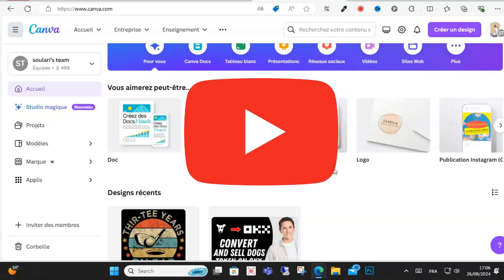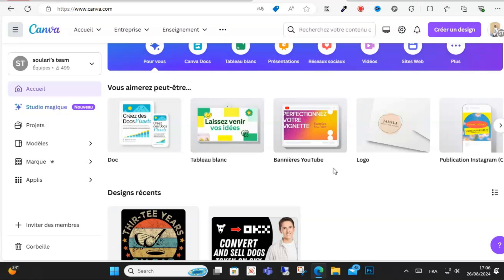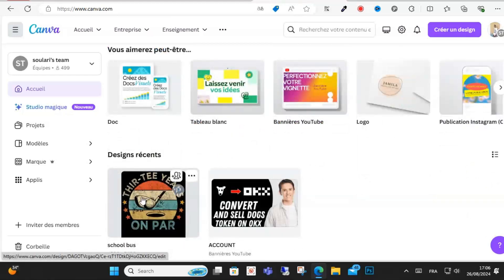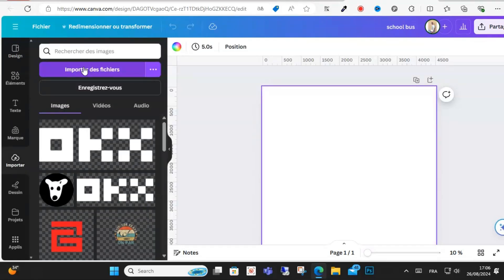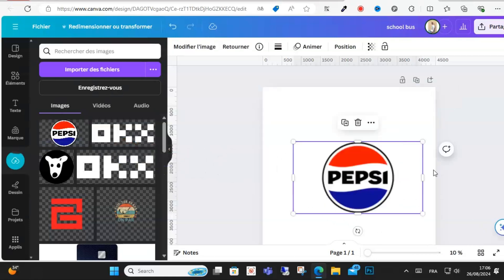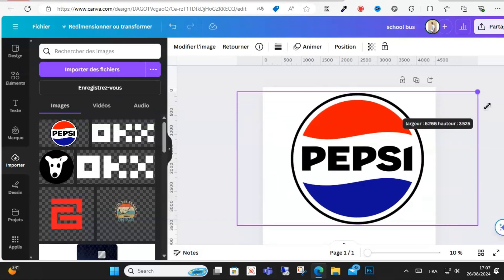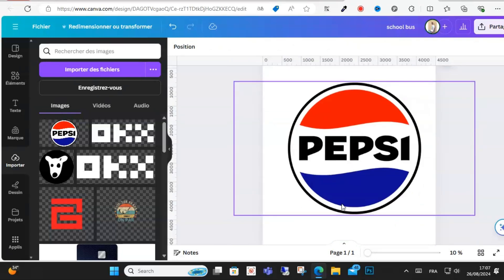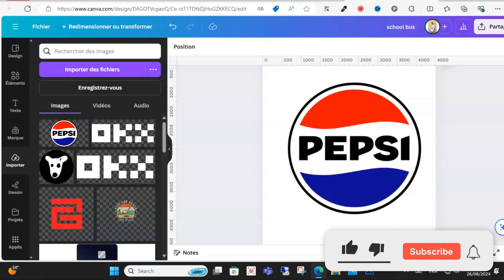How to Add PNG in Canva | Insert PNG Image in Canva ( FULL GUIDE)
In this video you will learn how to paste PNG in Canva. I am starting Canva tutorial for beginners 2024. Today you will know instantly how to insert PNG image in Canva. How to use PNG image in Canva. How to add PNG image in Canva. How to insert or paste PNG image in canva background